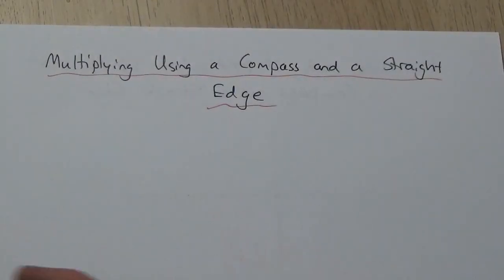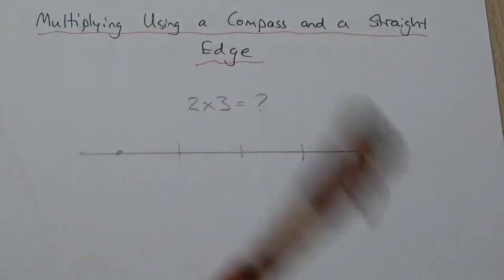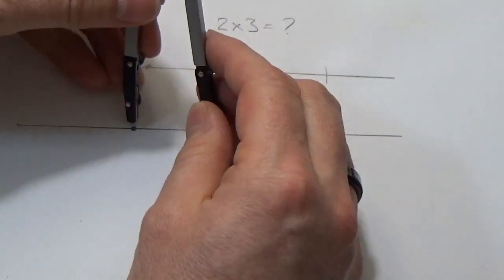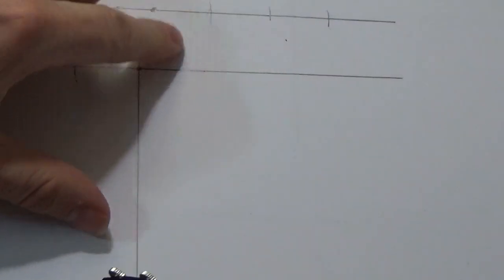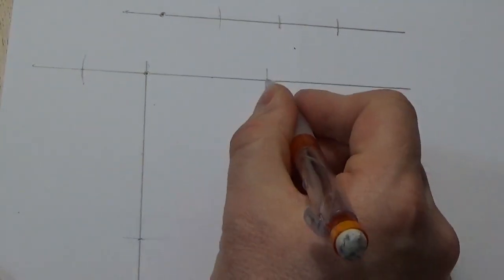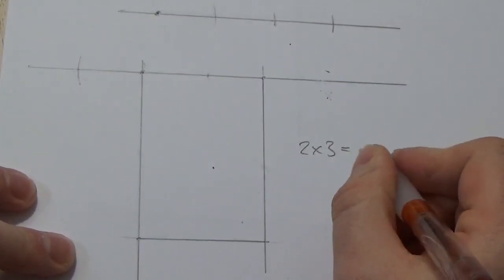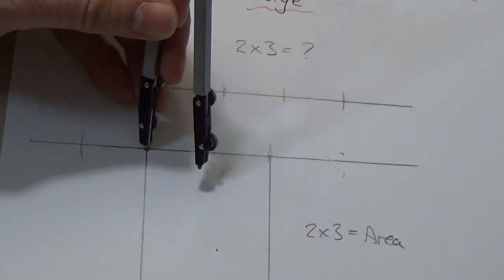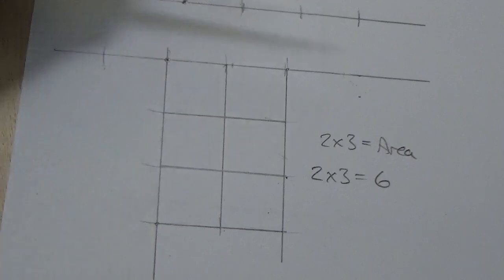Multiplying with the Compass and a Straight Edge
This video is about multiplying using a compass and a straight edge.